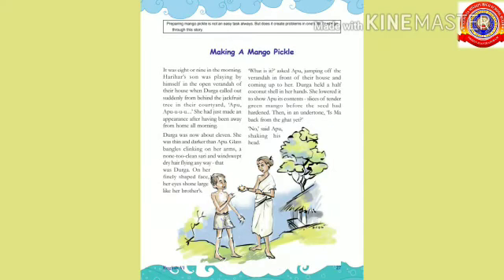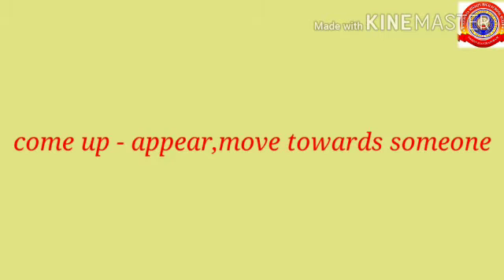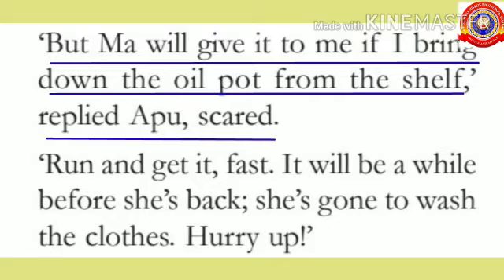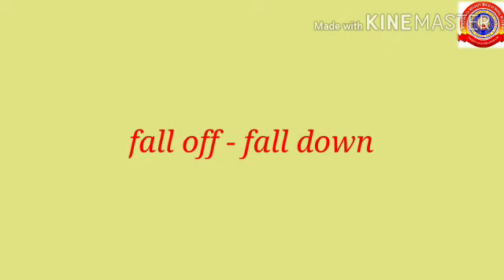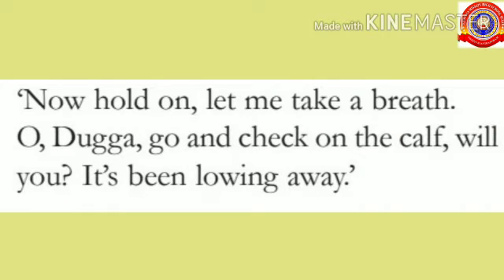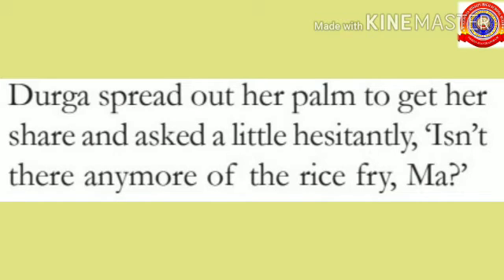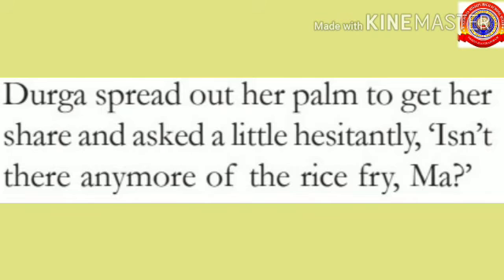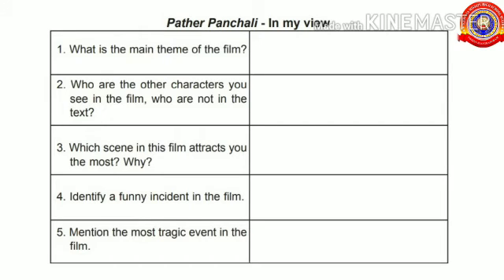KRSMA#Standard 6 English Part 7b Unit 1 Lesson 3 Making A Mango Pickle.